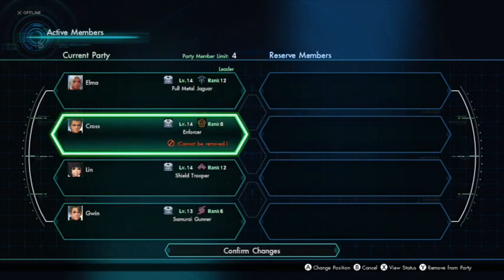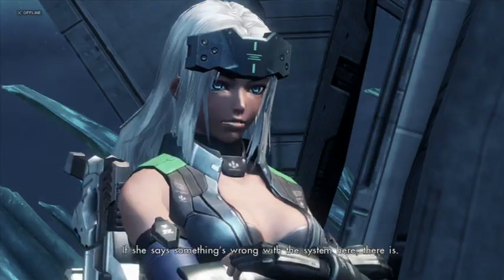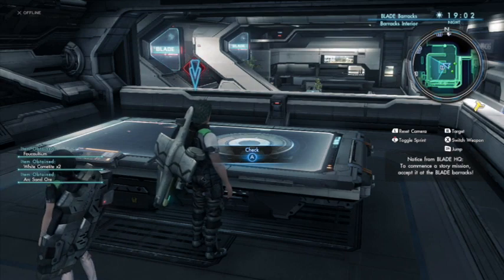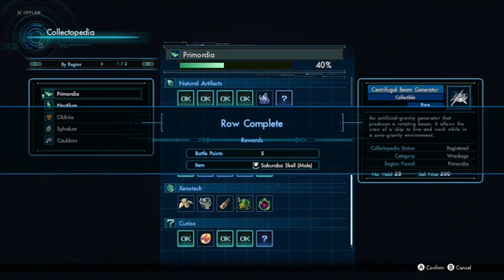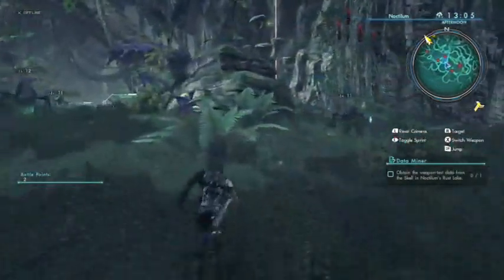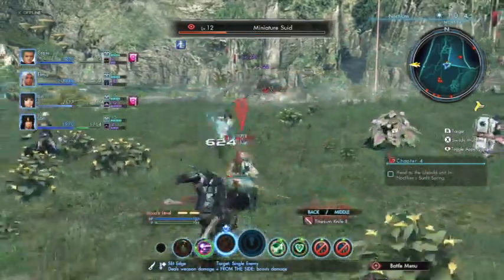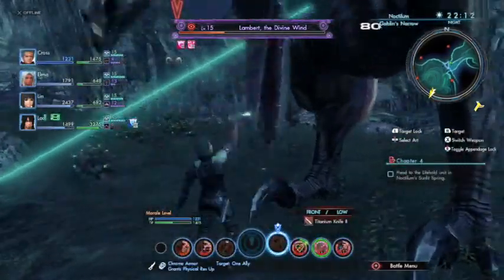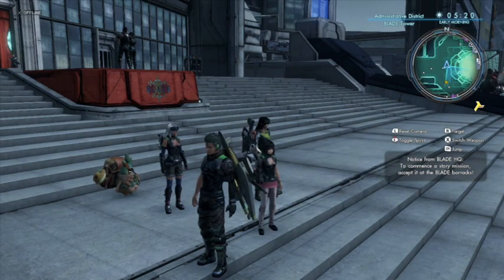Xenoblade Chronicles X Stream 5: Noctilum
Everyone, meet Lao. The best character in the game.